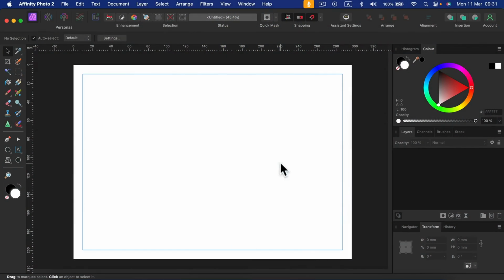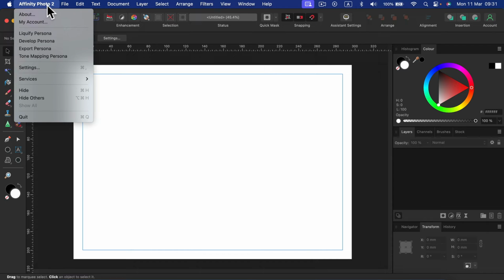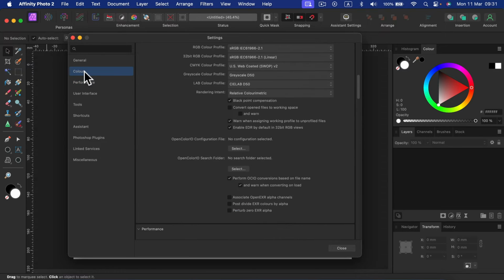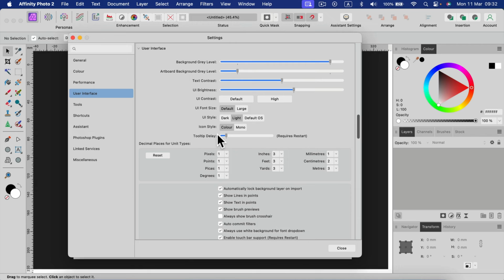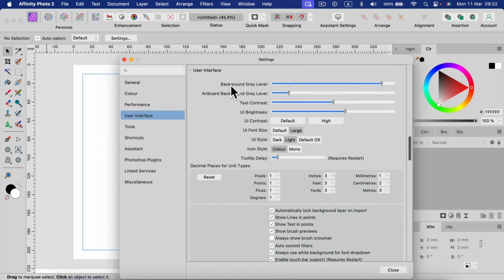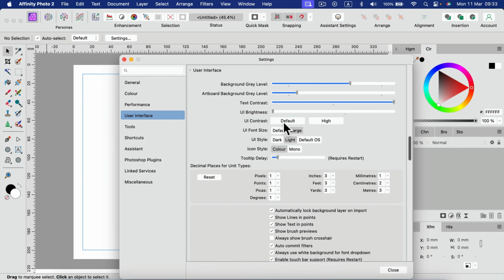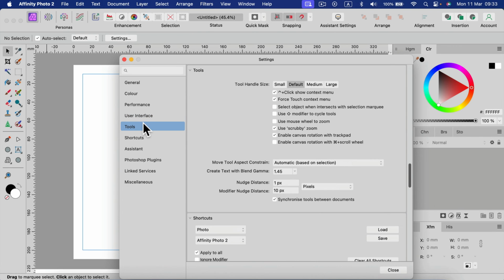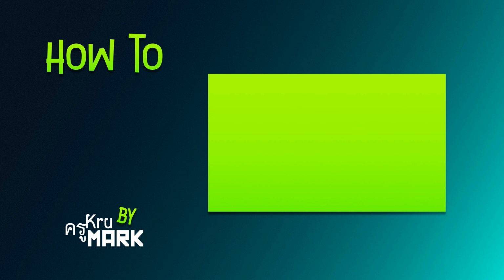How to Change the Interface Color in Affinity Photo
Customize your Affinity Photo experience by learning how to change the interface color with our quick tutorial! Whether you prefer a dark or light interface, Affinity Photo offers flexible options to suit your preferences and workflow. In this tutorial, we'll show you how to easily switch between interface color themes to personalize your editing environment. Watch now to discover how to enhance your editing experience in Affinity Photo with a color scheme that matches your style!